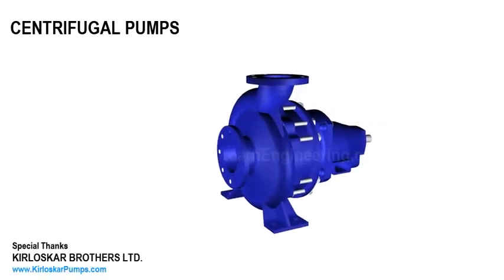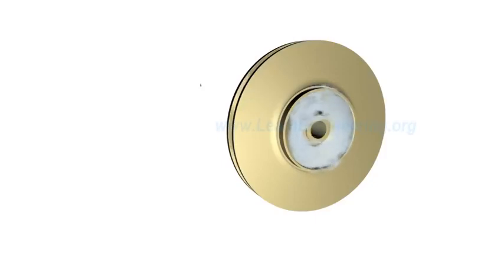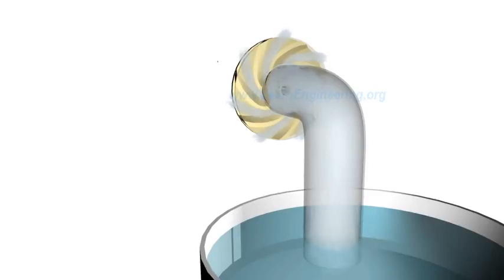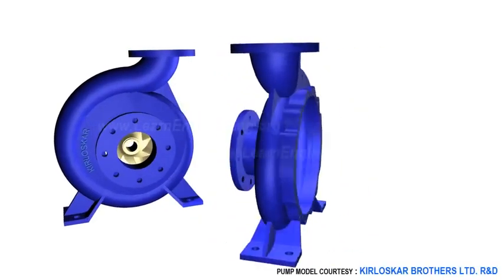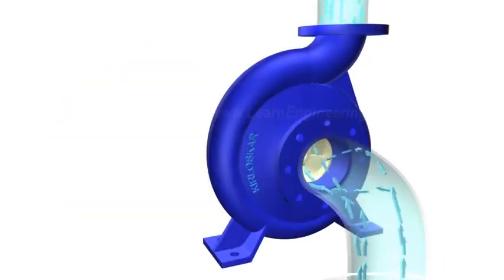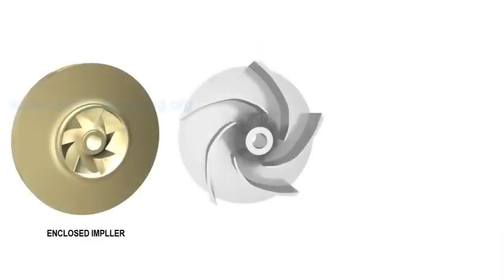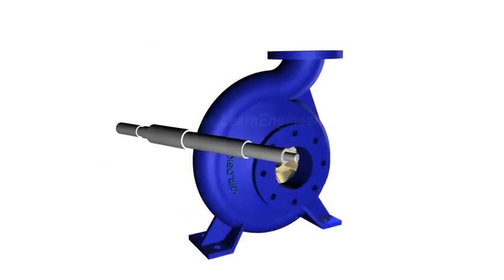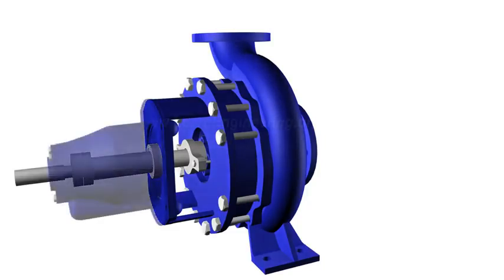Centrifugal Pump's Principles of Operation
1. A centrifugal pump is a machine that comprises various mechanical components enabling its operation.

2. The mechanical assembly of a centrifugal pump consists of the pump shaft, bearings, sealing mechanism, structural components, and wear surfaces.

3. The pump shaft is mounted on bearings, while the sealing mechanism prevents excessive leakage.

4. Structural components are designed to handle the stresses and loads during pump operation.

5. Wear surfaces allow the pump to be repaired and restored to its original specifications.

6. A centrifugal pump utilizes rotation to give velocity to a liquid.

7. The impeller, a hydraulic component, is responsible for rotating and imparting velocity to the pumped liquid.

8. Velocity imparted by the impeller is captured and directed by the casing, another hydraulic component.